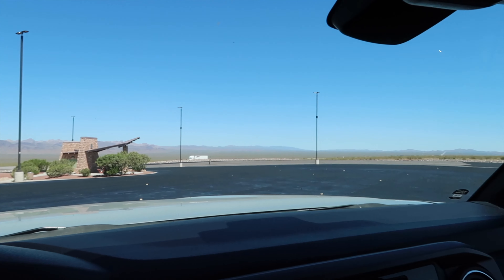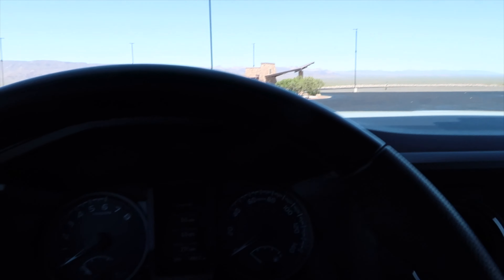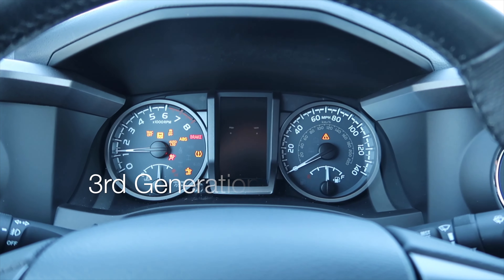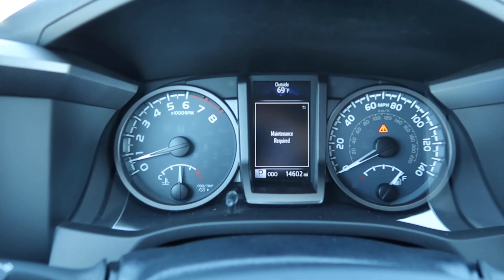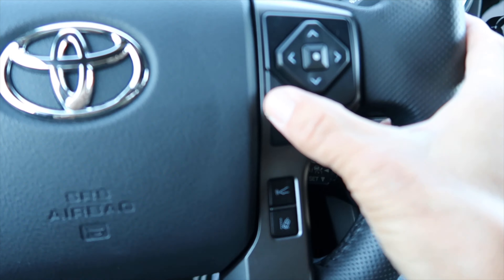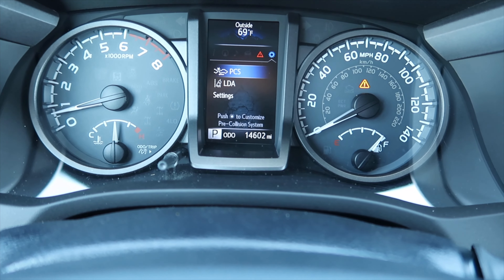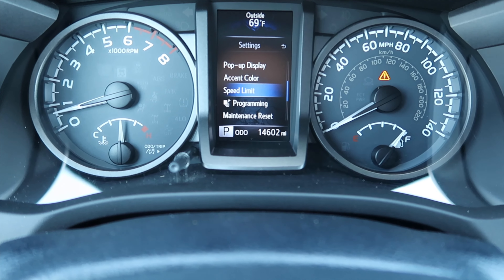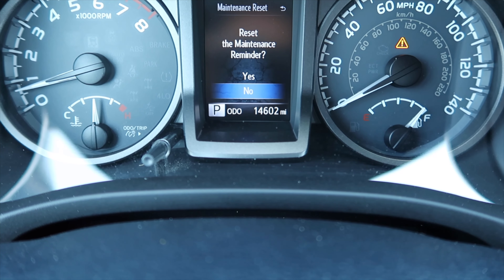How to: Reset Tacoma Maintenance Light | 3rd Generation Tacoma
Do you change your own oil, top off your fluids and rotate your tires like I do? Tired of having to watch a 6-8 minute video on how to reset your maintenance light?  Check out this quick 2 minute video on how to take care of the problem!  How to:  Reset Tacoma Maintenance Light!